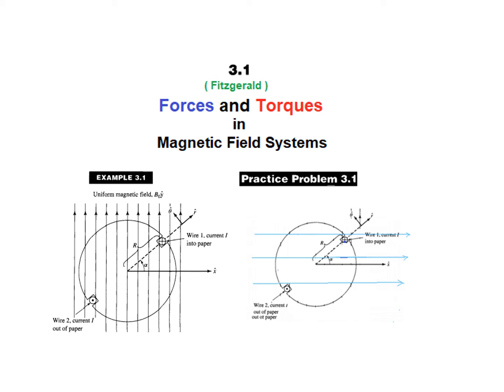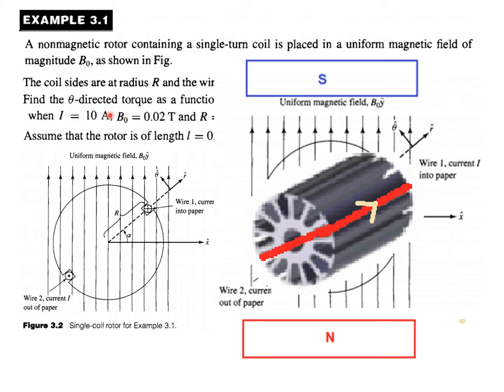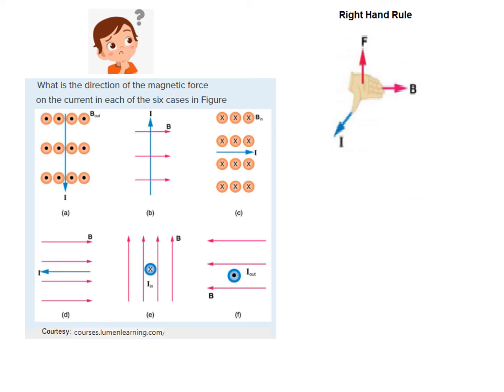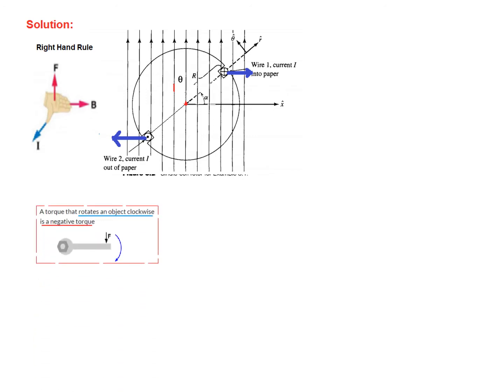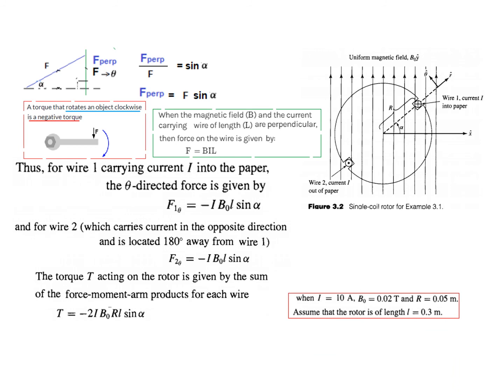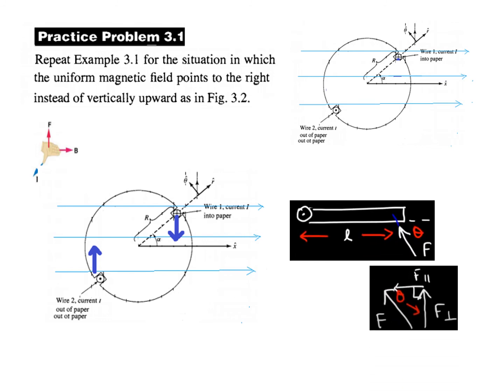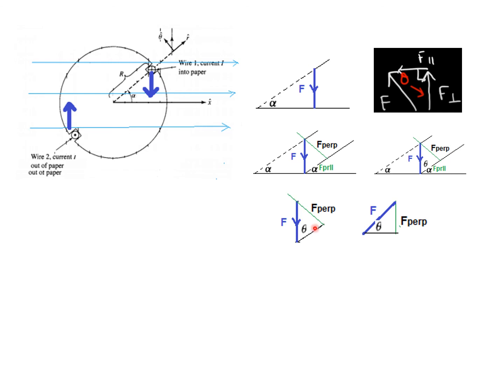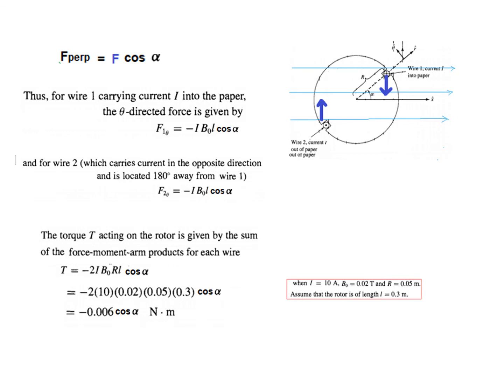(English)EM(F) || Example & Practice 3.1 || Forces and Torques in Magnetic Field.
Here we have discussed Example 3.1 and solved Practice Problem 3.1 from Electric Machines by Fitzgerald
Q3.1 A nonmagnetic rotor containing a single-turn coil is placed in a uniform magnetic field of magnitude B0, as shown in Fig. 3.2.